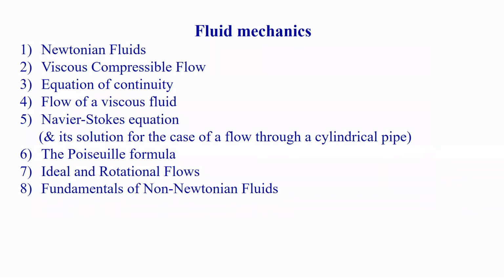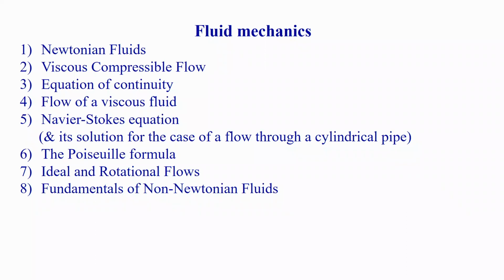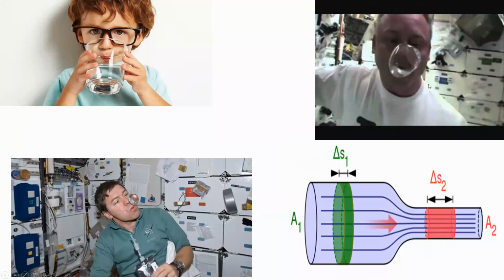Introduction to Fluid Mechanics